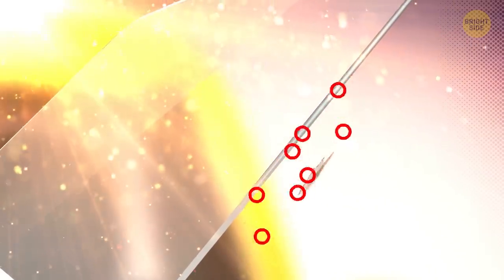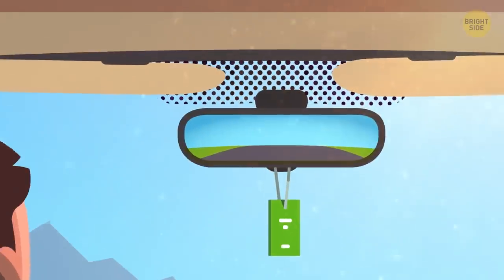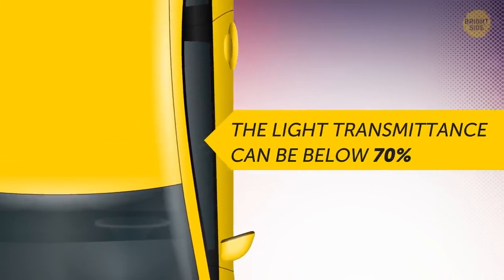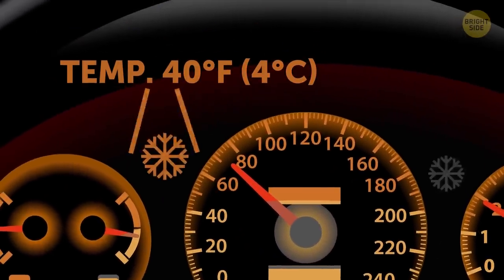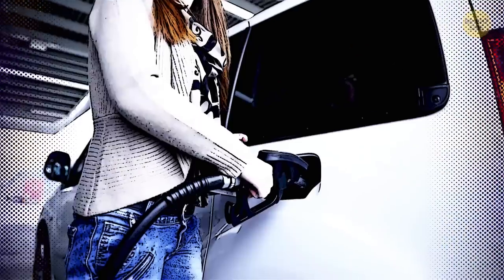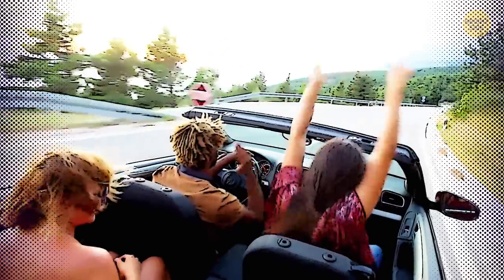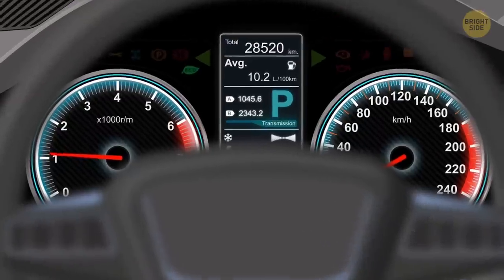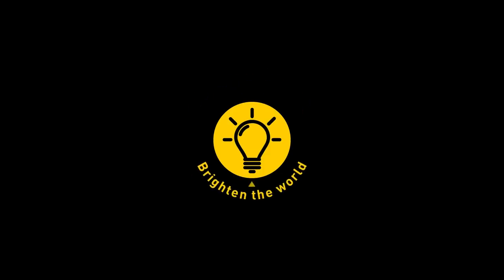Why Car Windows Have Little Black Dots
Every now and then, you get stuck in traffic. So what do you do? You stare blankly at your windshield, right. And you probably notice the little black dots around the edges. Ever wondered what those are for?

But black dots aren’t the only part of your car that might have you wondering, “What on Earth is that for?” Since you’re still looking at your windshield, did you notice that little line with an arrow pointing down and AS1 written on it? Or what about the black lines going across the back window and that little snowflake on your dashboard? Let's figure out!

TIMESTAMPS:
The purpose of black dots 0:28
The AS Line 2:16
Lines on the Rear Window 3:04
The Snowflake Light 3:51
Gas Tank Locator 4:35
Drowsiness Detector 5:24
Stability Control 6:03
Ceiling Handles 6:29
Conversation Mirror 6:59
Fully Customizable Icons 7:29
🚘 Find extra storage spaces in your car! 🚘 7:55

SUMMARY:
- The dots come out of the black band that goes around the window. That band is called the frit. It's the ceramic paint that protects the sealant holding your windshield in place.
- They make a nice gradient transition from the black frit to the clear window. This gradient is also a safety feature.
- The black dots are there to even out the heat and minimize optical distortion. Without them, the windshield would deform.
- Those black dots above the rearview mirror have another important function: they help protect your eyes from the sun while you're driving.
- AS1 means that the glass should let in no less than 75% of the light. The line and arrow mean “from this point and downward.” S
- Have you ever noticed a little snowflake light up on your dashboard? This is the Frost or Freeze Warning, and it lights up automatically to inform you that the temperature outside has dropped so much that the roads are likely to freeze.
- Gas tank locator tells you which side the tank is on! By the way, there are no strict regulations as to which side the tank should be on.
- Drowsiness detector does exactly what it says: if the car “feels” that you’ve been on the road for too long or you keep slowly drifting out of your lane, then this indicator will come on.
- When sensors decide your vehicle is about to spin out or isn't turning far enough, a little skidding car icon lights up on the dashboard.
- The original purpose of ceiling handles was to help you get in and out of the car.
- In most mini-vans and some crossover SUVs, you can pull down a convex mirror from a special compartment in front of your rearview mirror. It helps you keep an eye on the kids, pets, or just passengers in the back seats without taking your eyes off the road for a second longer than needed.